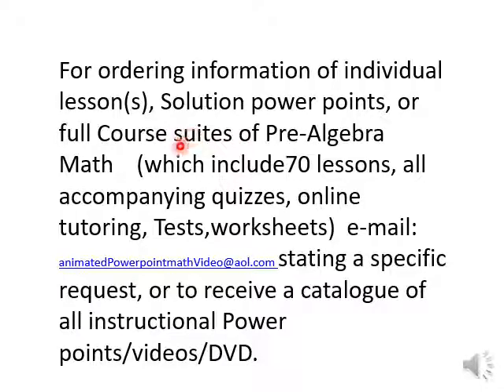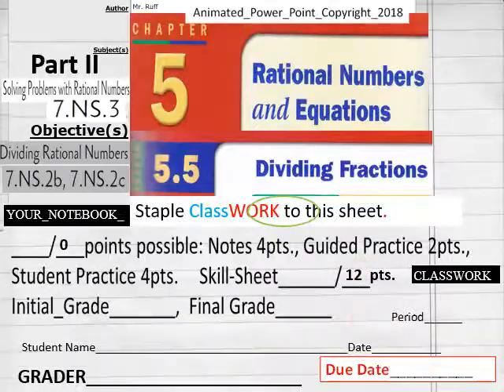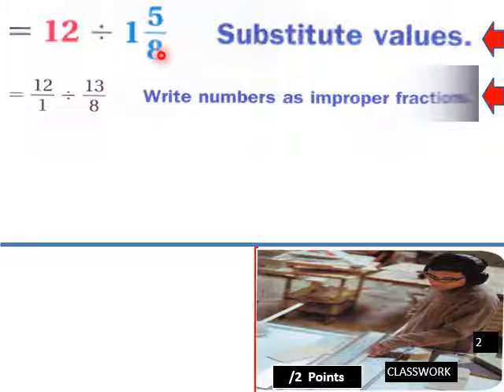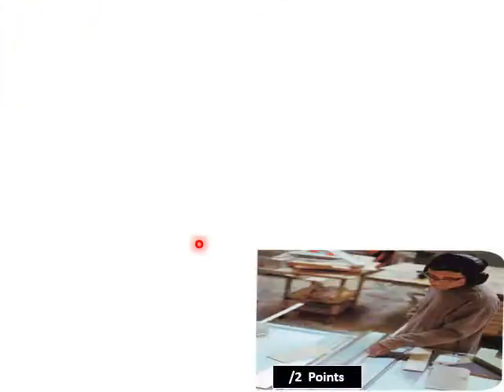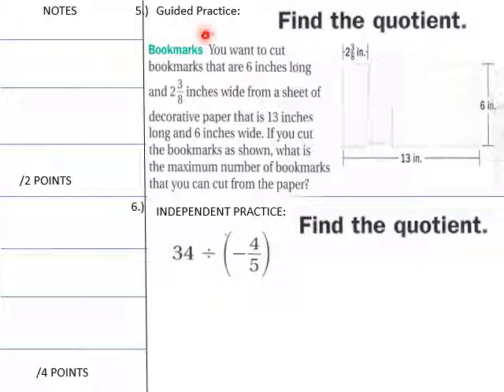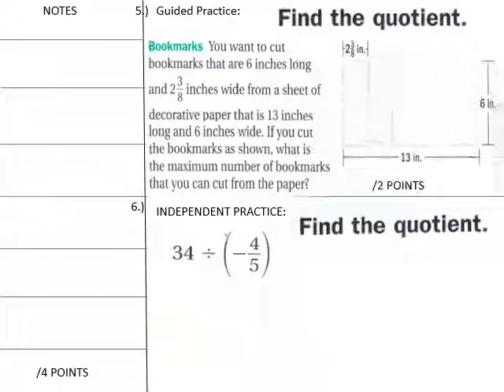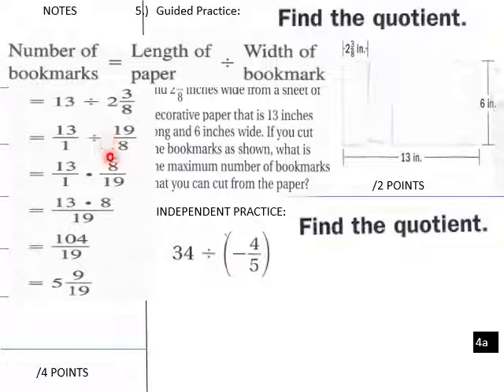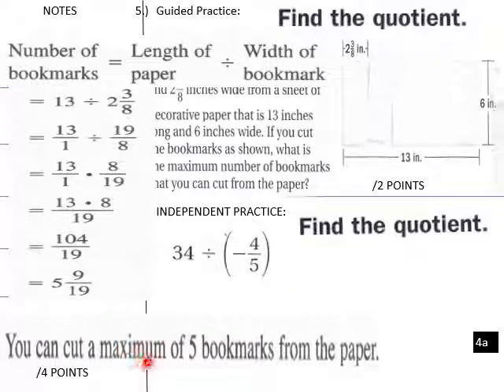p alg 5 5 L V DIVIDING FRACTIONS Pt 2